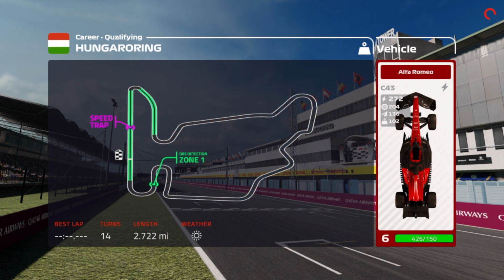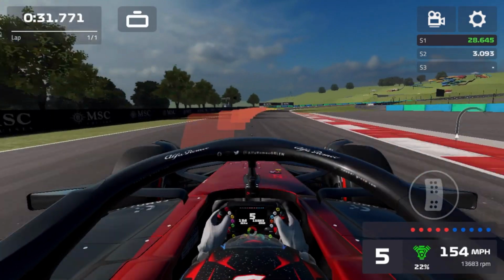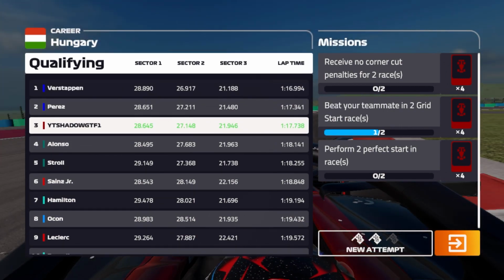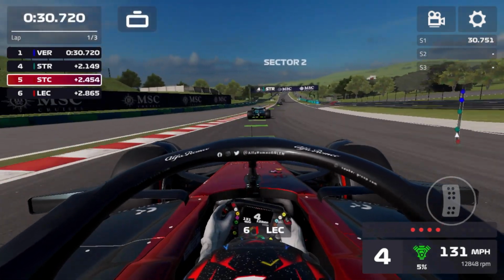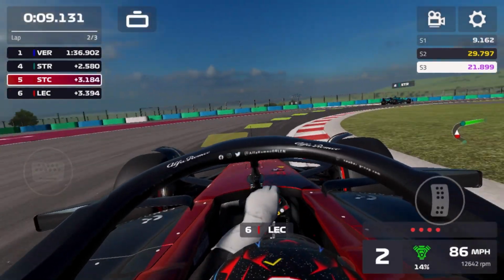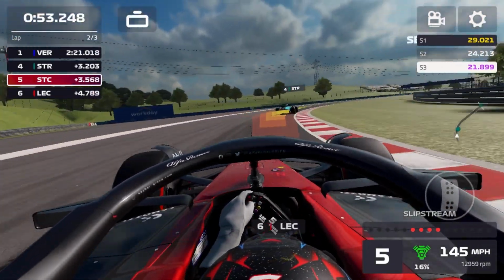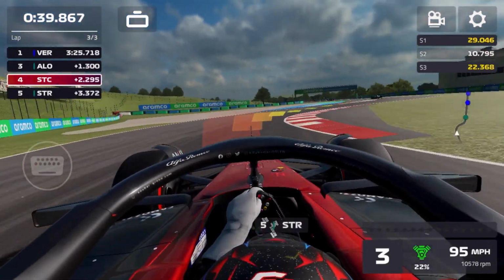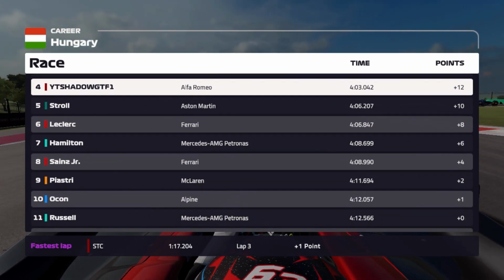F1 23 Mobile Racing Career Mode Episode 8: WHAT IS STROLL DOING? FIGHTING BACK TO THE TOP 5!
Welcome back to the F1 23 Mobile Racing Career mode Series! Even though it was a very quiet race last time out, we did manage to secure 6 more points for Alfa Romeo! Coming into the Hungarian GP, it's one of our stronger tracks, so can we get a good result?